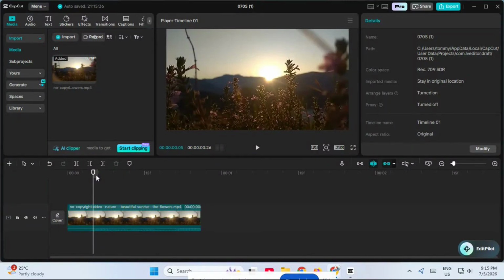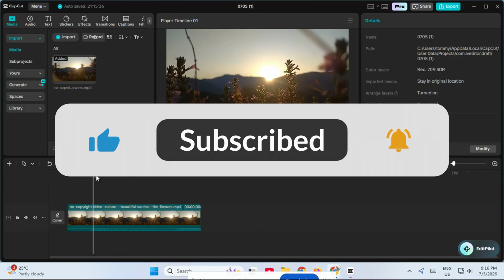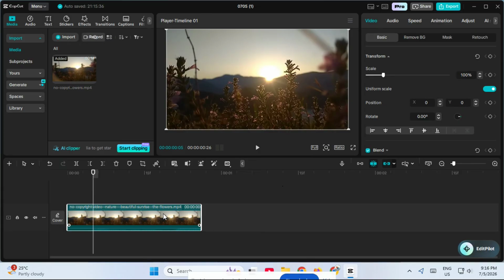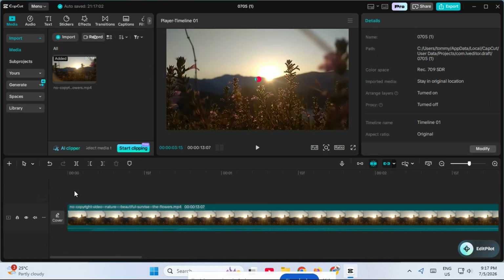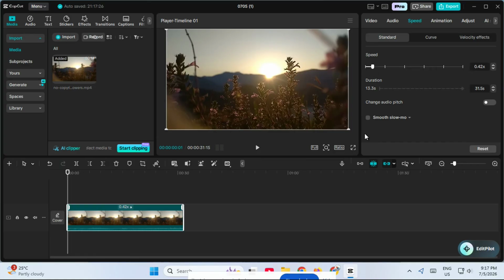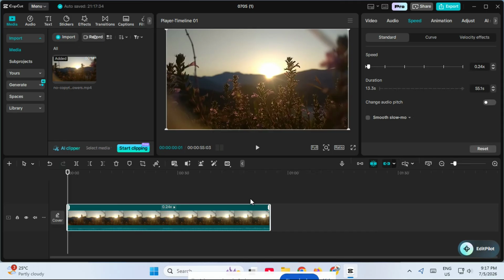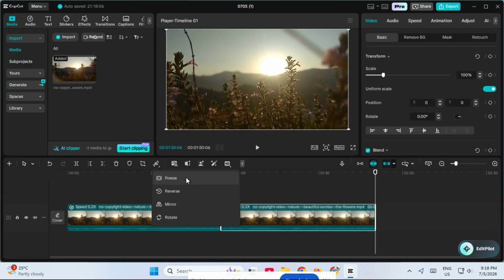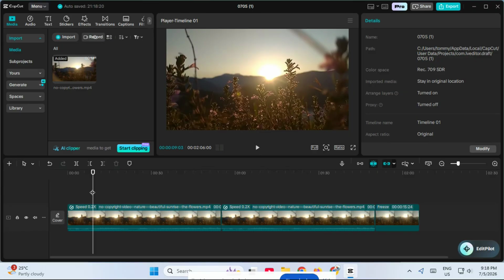How To Extend Video Duration In CapCut (Easy Guide)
Learn how to extend video duration in CapCut PC using simple methods like dragging the clip edge, slowing down playback speed, duplicating clips, and adding a freeze frame.
This easy CapCut tutorial is perfect for beginners who want to make videos last longer without complicated editing.

🕚Timestamps:
0:00 Intro
0:19 Open Your Project In CapCut PC
0:35 Import Video And Add It To The Timeline
0:52 Drag The End Of The Clip To Extend The Footage
1:17 Slow Down The Clip Using Speed then Normal
1:49 Duplicate The Clip To Add More Duration
2:12 Add A Freeze Frame At The End
2:33 Recap And Final Tips

✍️What You'll Learn In This Video:
• How To Extend A Video In CapCut PC
• How To Reveal More Original Footage By Dragging The Clip End
• How To Use Speed Normal To Increase Video Duration
• How To Duplicate Clips For Longer Edits
• How To Add A Freeze Frame At The End Of A Video
• How To Make A Clip Last Longer Without Advanced Editing
• How To Combine CapCut Methods For Extra Duration

💡Pro Tips:
• Use drag-to-extend first if your clip still has unused footage.
• Lower the speed gradually so the motion still looks natural.
• Duplicating clips works best for repeated scenes or background shots.
• Freeze frames are great for endings, captions, and outro screens.
• Always preview the timeline after extending the clip to check pacing.